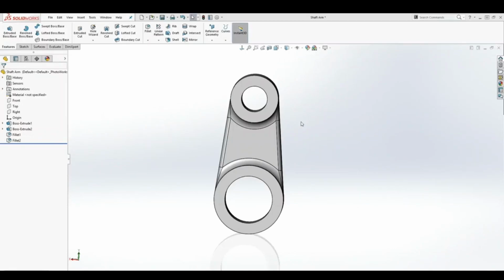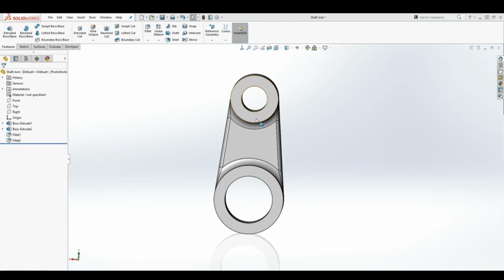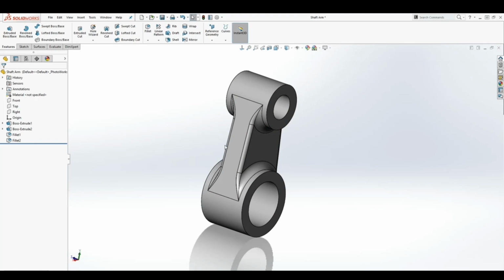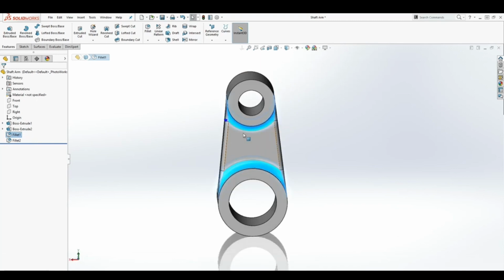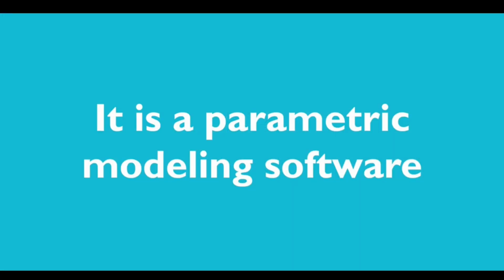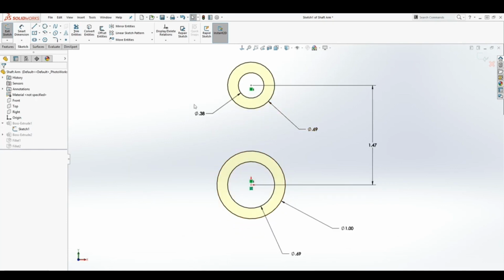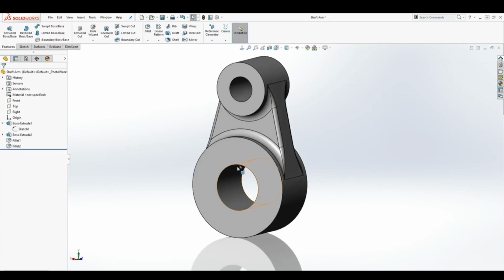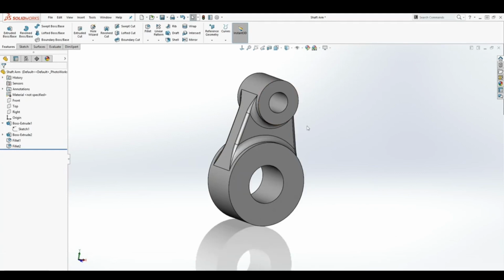1-What is SolidWorks